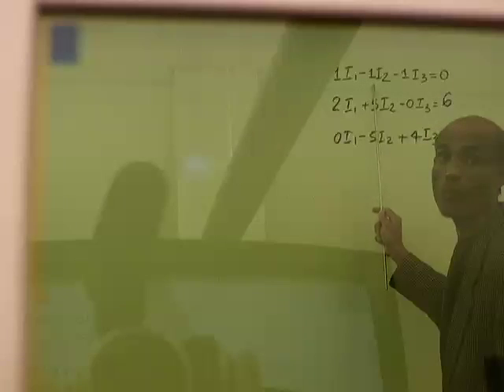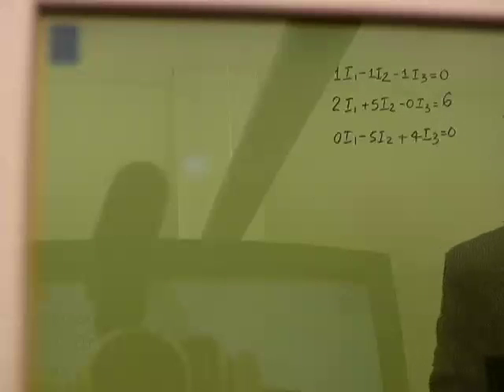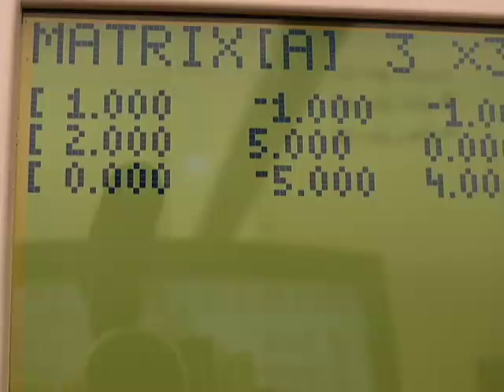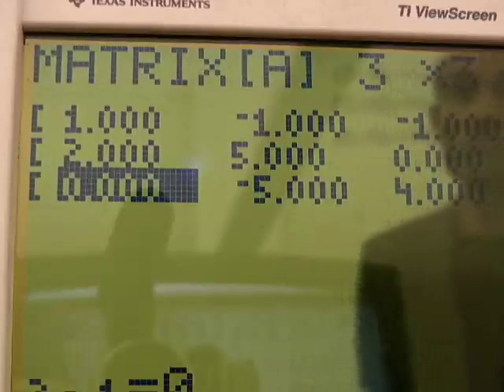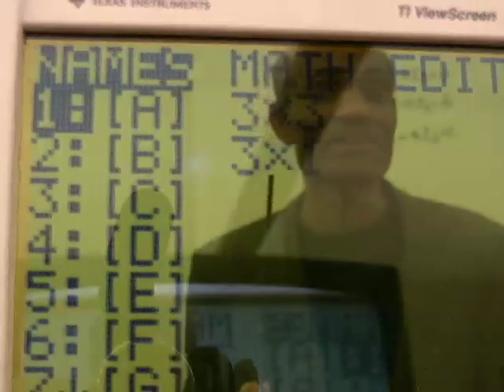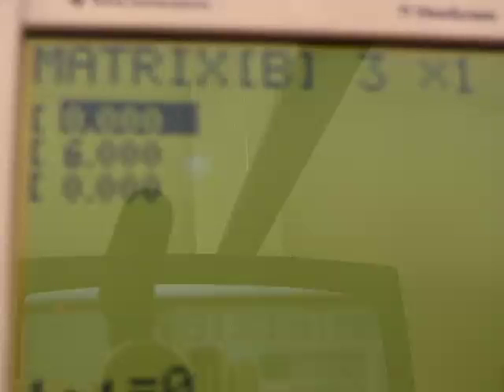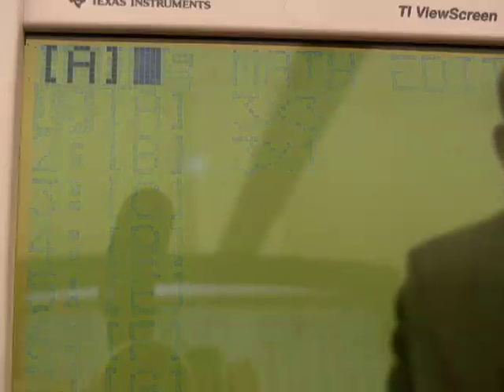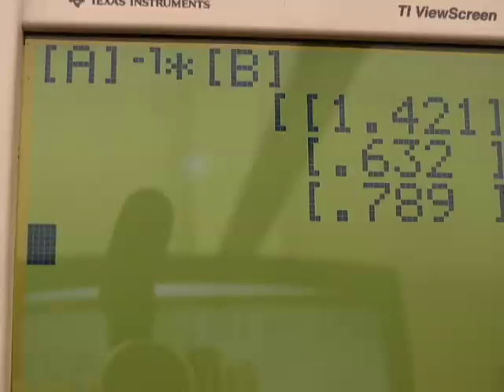PHY2049 Lesson 3 4b KirchoffsLaws iii